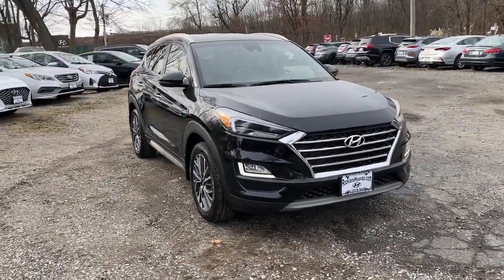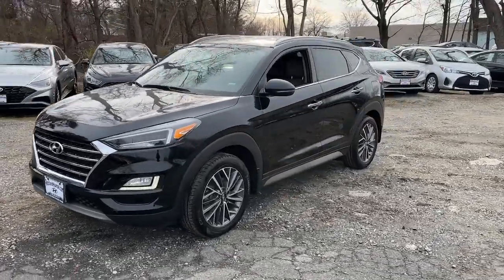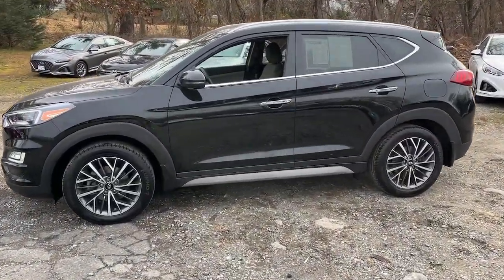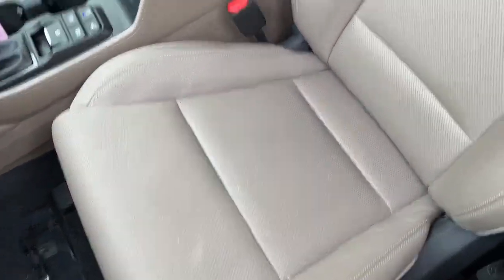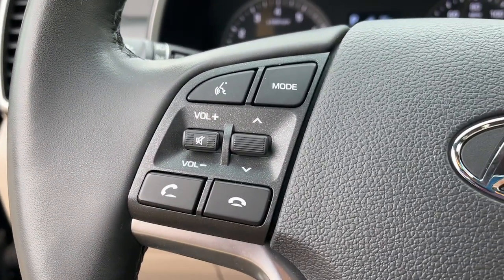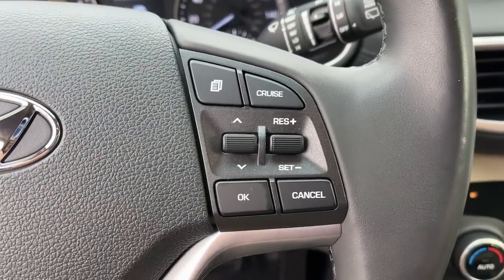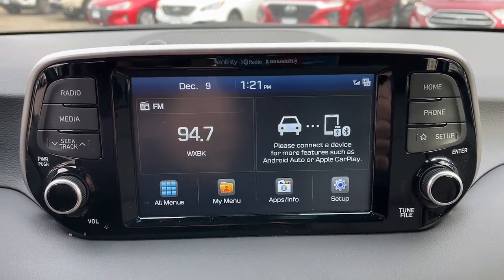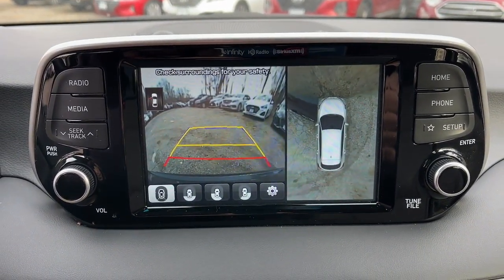2019 Hyundai Tucson West Nyack, Nanuet, New City, Blauvelt, Spring Valley, NY 41277A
Black Noir Pearl Used 2019 Hyundai Tucson available in West Nyack. New York at Rockland Hyundai. Servicing the Nanuet, New City, Blauvelt, spring valley, NY area.

Rockland Hyundai
55 NY 303

bEquipment/bbrSee whats behind you with the back up camera on this Hyundai Tucson. This unit has a 2.4 liter 4 Cylinder Engine high output engine. Make room for more passengers carry extra luggage or your favorite sports gear with the roof rack on this vehicle. When you encounter slick or muddy roads you can engage the four wheel drive on the Hyundai Tucson and drive with confidence. This model has an elegant black exterior finish. Anti-lock brakes are standard on this Hyundai Tucson. Help alleviate lower back pain with the driver seat lumbar support in the Hyundai Tucson. This model is equipped with a gasoline engine. Easily set your speed in this 2019 Hyundai Tucson  with a state of the art cruise control system.  Increase or decrease velocity with the touch of a button. This small suv is accented with a stylish rear spoiler. Light weight alloy wheels on this vehicle are the perfect compliment to a stylish body.brbrbPackages/bbrCARGO COVER. CARPETED FLOOR MATS. MUDGUARDS. REVERSIBLE CARGO TRAY. Equipment listed is based on original vehicle build. Please confirm the accuracy of the included equipment by calling the dealer prior to purchase.
CARGO COVER,CARPETED FLOOR MATS,MUDGUARDS,REVERSIBLE CARGO TRAY,Engine: 2.4L GDI DOHC 16 Valve I4 CVVT,Transmission: 6-Speed Automatic w/SHIFTRONIC,Axle Ratio: 3.195,GVWR: 4;850 lbs,Transmission w/Driver Selectable Mode,Electronic Transfer Case,Automatic Full-Time All-Wheel,68-Amp/Hr Maintenance-Free Battery w/Run Down Protection,1098# Maximum Payload,SACHS Gas-Pressurized Shock Absorbers,Front And Rear Anti-Roll Bars,Electric Power-Assist Speed-Sensing Steering,16.4 Gal. Fuel Tank,Single Stainless Steel Exhaust w/Chrome Tailpipe Finisher,Permanent Locking Hubs,Strut Front Suspension w/Coil Springs,Multi-Link Rear Suspension w/Coil Springs,4-Wheel Disc Brakes w/4-Wheel ABS; Front Vented Discs; Brake Assist; Hill Descent Control; Hill Hold Control and Electric Parking Brake,Brake Actuated Limited Slip Differential,Wheels: 18 x 7.0J Alloy,Tires: 225/55R18,Steel Spare Wheel,Compact Spare Tire Mounted Inside Under Cargo,Clearcoat Paint,Body-Colored Front Bumper w/Black Rub Strip/Fascia Accent and Metal-Look Bumper Insert,Body-Colored Rear Bumper w/Black Rub Strip/Fascia Accent and Metal-Look Bumper Insert,Metal-Look Bodyside Insert; Black Bodyside Cladding and Black Wheel Well Trim,Chrome Side Windows Trim and Black Front Windshield Trim,Chrome Door Handles,Body-Colored Power Heated Side Mirrors w/Manual Folding and Turn Signal Indicator,Fixed Rear Window w/Fixed Interval Wiper; Heated Wiper Park and Defroster,Deep Tinted Glass,Front Windshield;  Sun Visor Strip,Variable Intermittent Wipers w/Heated Wiper Park,Fully Galvanized Steel Panels,Lip Spoiler,Chrome Grille,Roof Rack Rails Only,Perimeter/Approach Lights,Auto On/Off Projector Beam Led Low/High Beam Daytime Running Headlamps w/Delay-Off,Front Fog Lamps,LED Brakelights,Radio w/Seek-Scan; Clock; Speed Compensated Volume Control and Steering Wheel Controls,Integrated Roof Antenna,1 LCD Monitor In The Front,Heated Front Bucket Seats;  8-way power adjustable front seats w/driver 2-way power lumbar support and height adjustment,Driver Seat,Passenger Seat,60-40 Folding Bench Front Facing Manual Reclining Fold Forward Seatback Rear Seat,Manual Tilt/Telescoping Steering Column,Heated Leather/Metal-Look Steering Wheel,Front Cupholder,Rear Cupholder,Valet Function,Cruise Control w/Steering Wheel Controls,Dual Zone Front Automatic Air Conditioning,HVAC;  Underseat Ducts and Console Ducts,Illuminated Glove Box,Driver Foot Rest,Full Cloth Headliner,Interior Trim;  Leatherette Instrument Panel Insert and Metal-Look Interior Accents,Leatherette Door Trim Insert,Leather Gear Shifter Material,Driver And Passenger Visor Vanity Mirrors w/Driver And Passenger Illumination; Driver And Passenger Auxiliary Mirror,Full Floor Console w/Covered Storage; Mini Overhead Console w/Storage and 3 12V DC Power Outlets,Front Map Lights,Fade-To-Off Interior Lighting,Full Carpet Floor Covering,Carpet Floor Trim,Cargo Area Concealed Storage,Trunk/Hatch Auto-Latch,Cargo Space Lights,Driver / Passenger And Rear Door Bins,Delayed Accessory Power,Systems Monitor,Outside Temp Gauge,Analog Appearance,Manual w/Tilt Front Head Restraints and Manual Adjustable Rear Head Restraints,Fro